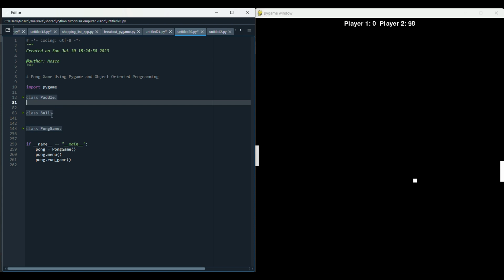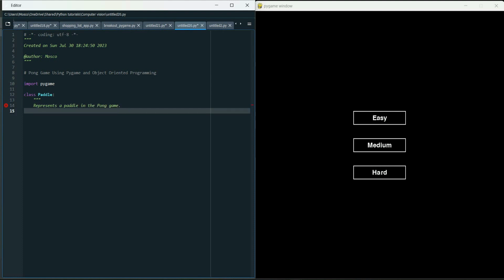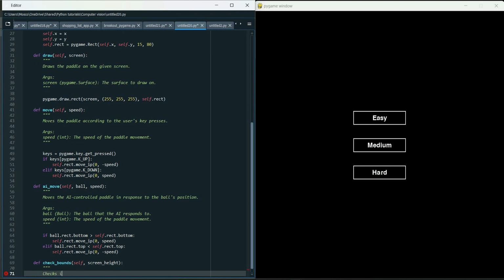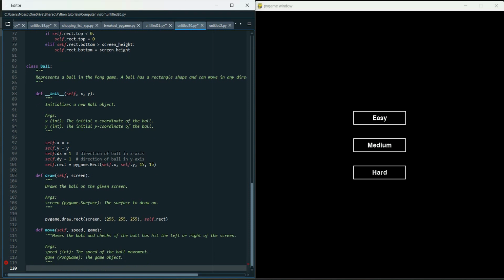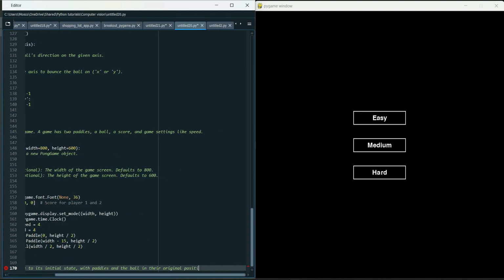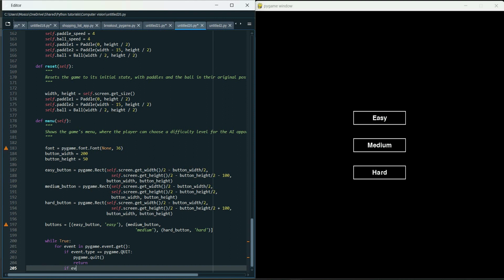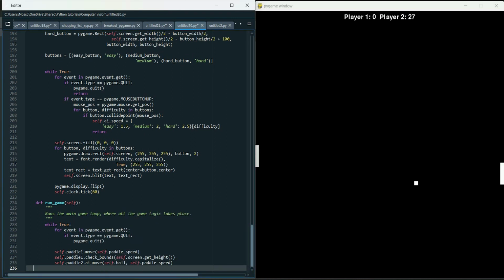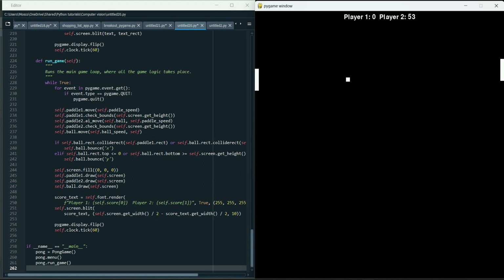Python Game Development - Pong with Pygame and OOP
🎮🐍 Welcome to another enthralling Python tutorial! This time, we'll dive deep into the world of game development with pygame, creating a Pong game, one of the most classic arcade games, from scratch.

This tutorial takes you on a journey, explaining how Python and Pygame can be used to create interactive, visually appealing games.
We will construct a Pong game that features two paddles and a ball, with user input and AI-driven movement. This is not only an enjoyable project but also a fantastic introduction to game development using Python.

What you'll learn from this tutorial:

- Python Programming
- Basics of Pygame and game development
- Constructing interactive applications with Python
- Implementing Object-Oriented Programming (OOP) in Python
- Understanding game mechanics and collisions

The code is explained line by line, making it incredibly beginner-friendly and easy to follow along. Jump into the video, and let's bring the Pong game to your computer screen!

👉 You can install Pygame with pip command: pip install pygame

Here is the time stamp for the video:
0:00 Introduction
2:06 Creating Paddle Class
4:36 Creating Ball Class
6:40 Creating PongGame Class
13:10 Outro

Happy coding, everyone! Enjoy creating your Pong game!